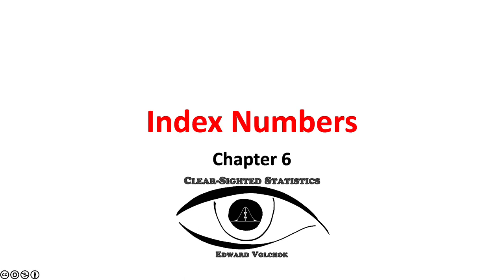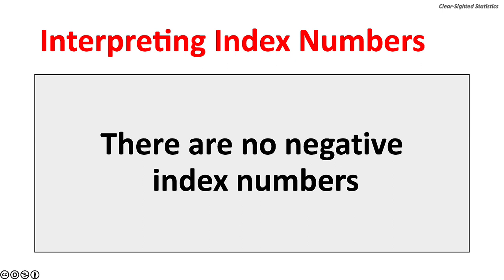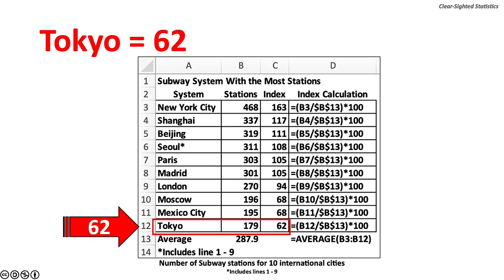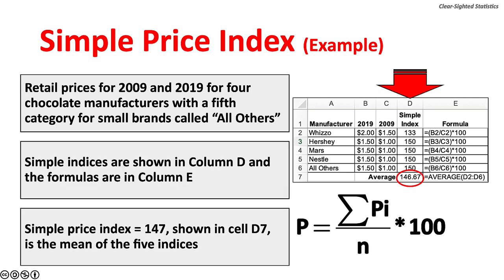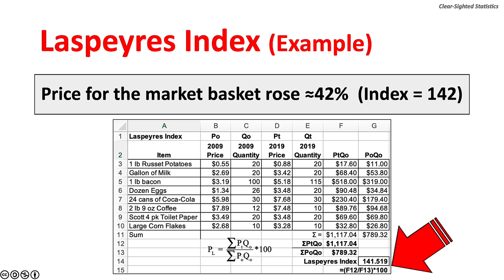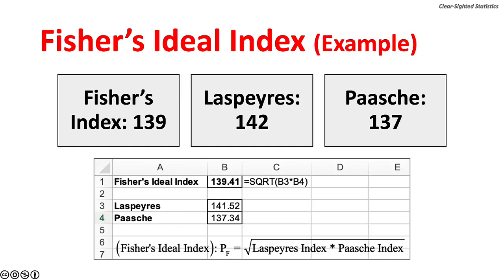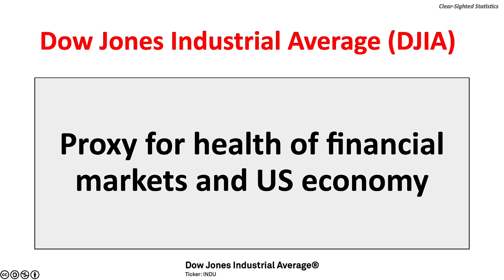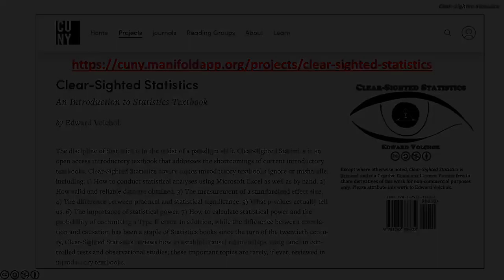Chapter 06: Index Numbers Lecture